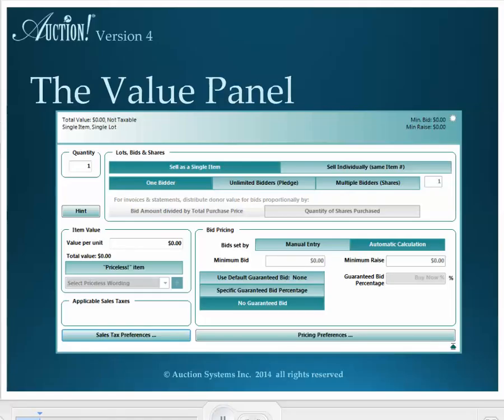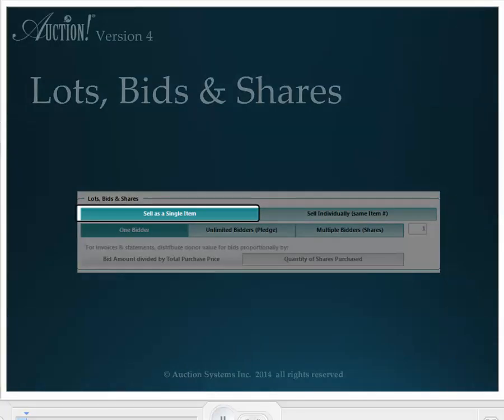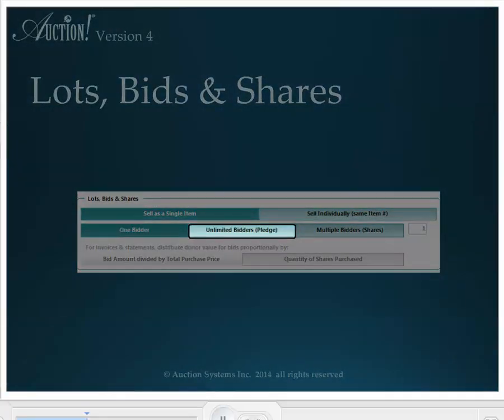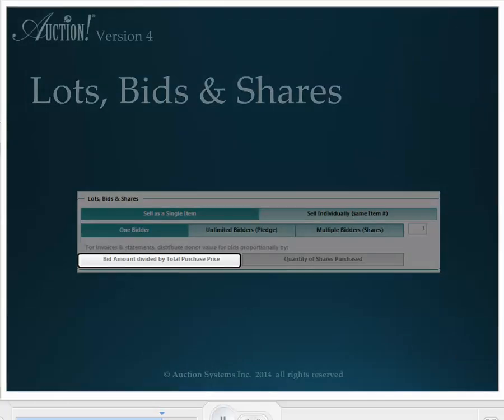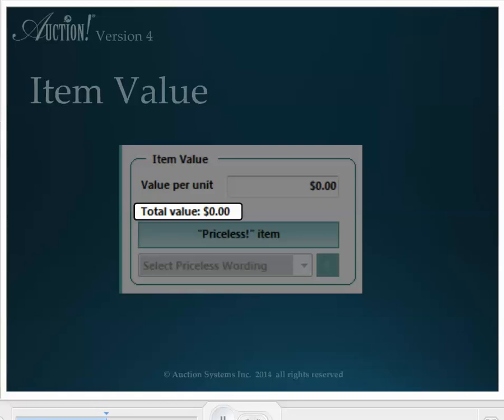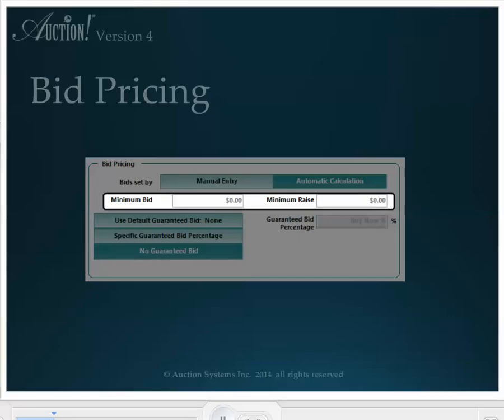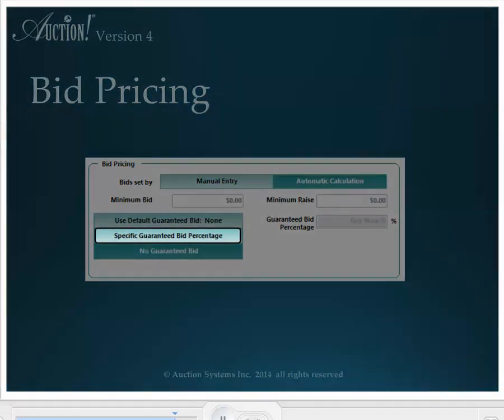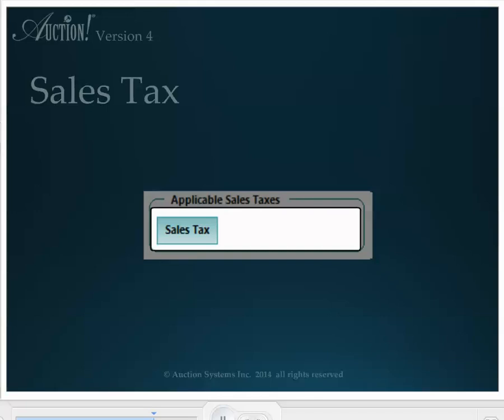303 Item Pricing Panel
An explanation of the Item Value or Pricing Panel in the item entry form for Auction! Version 4.